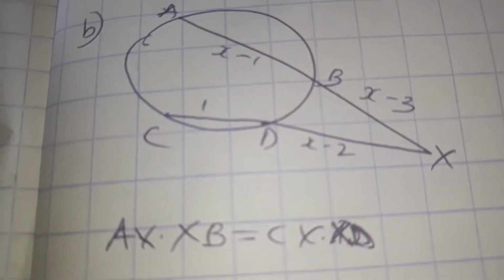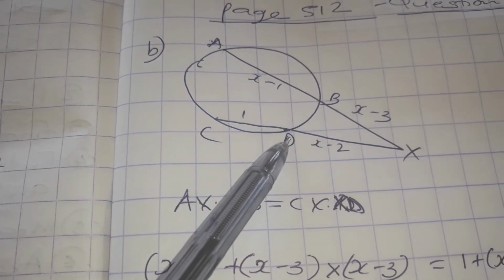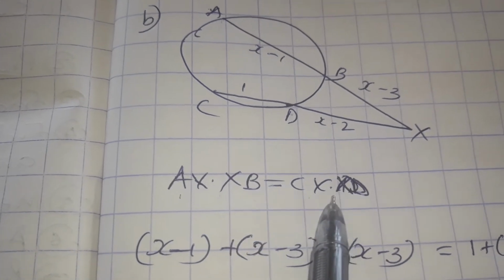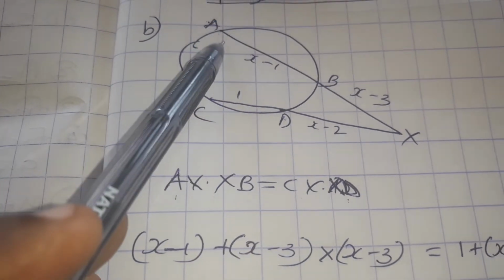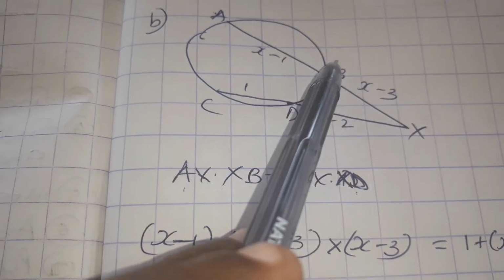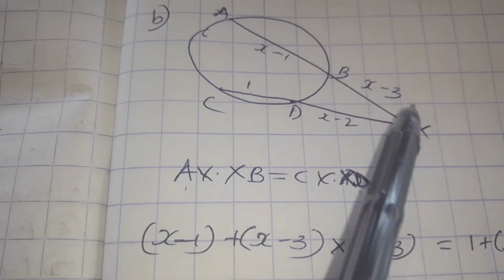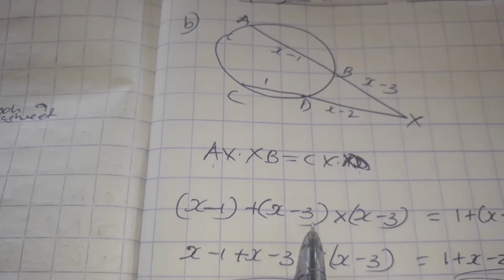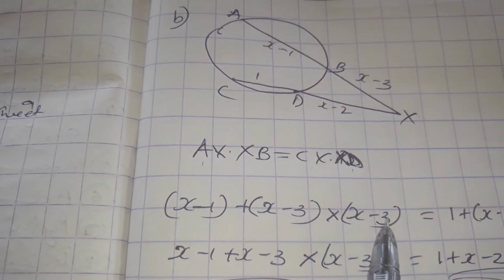Page 512 Question 1b